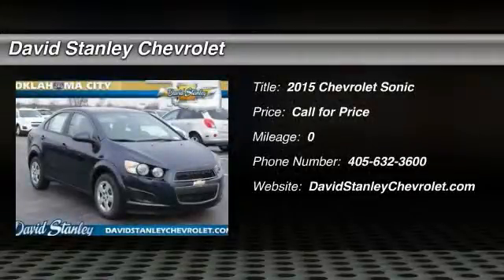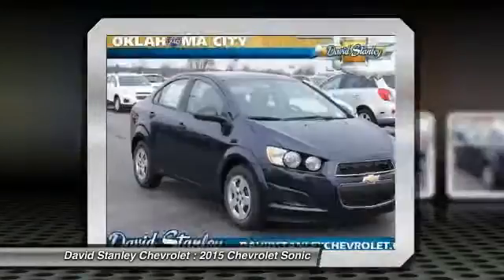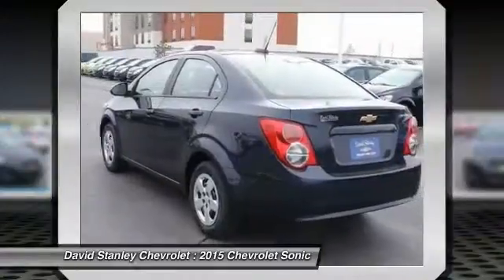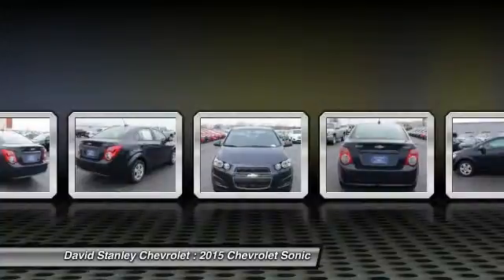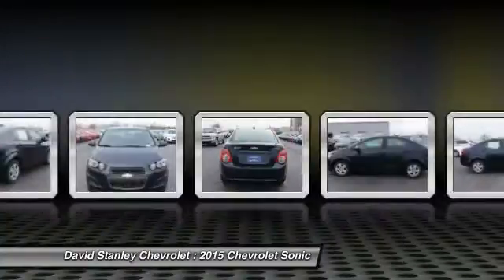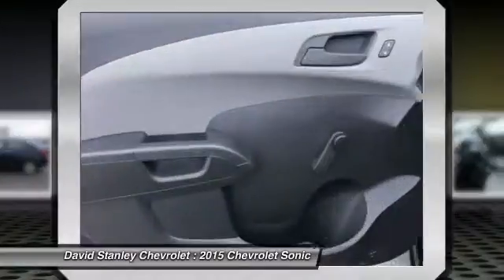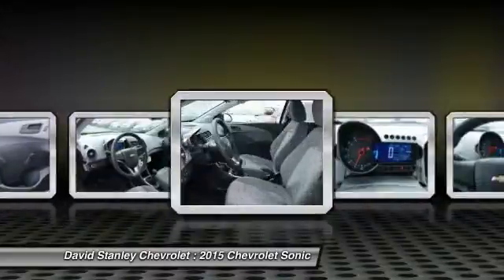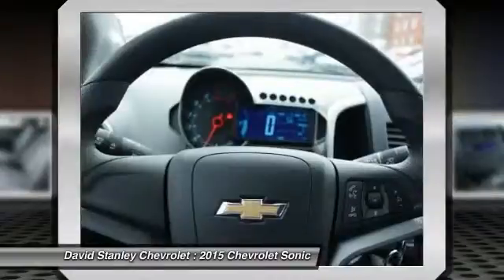2015 Chevrolet Sonic Oklahoma City OK 296209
2015 Chevrolet Sonic LS